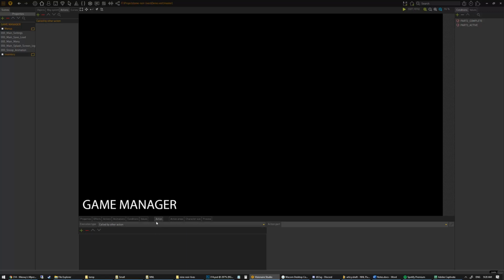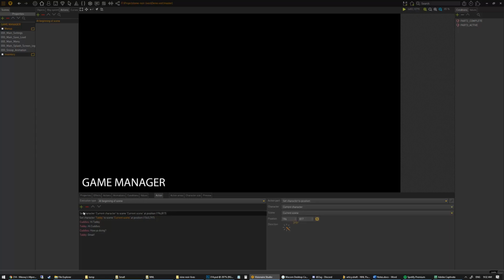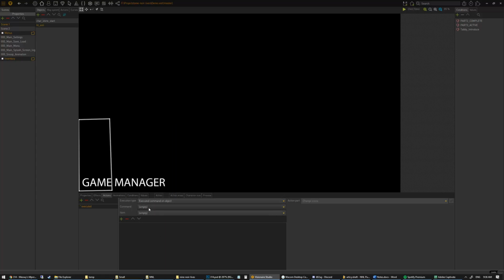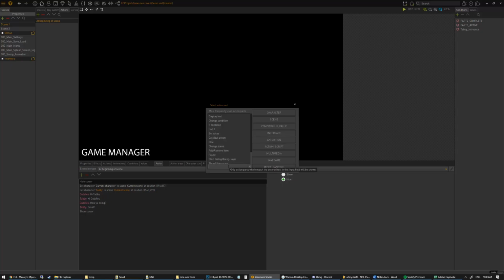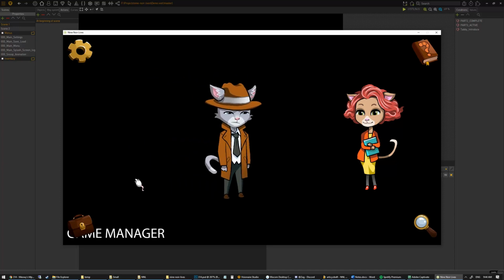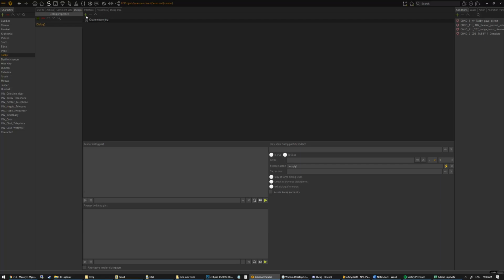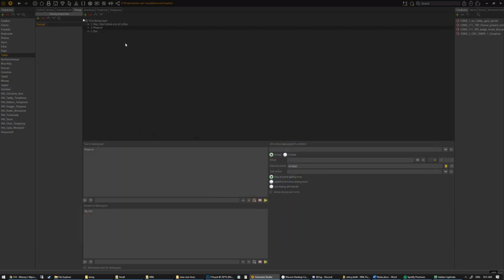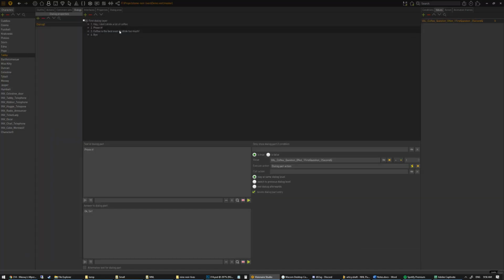Casual Development Session 1 - Visionaire Studio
Hey guys, this video is the one of many where we have a casual discussion on various topics in visionaire studio! enjoy!

Also if you want to check out in development game then see page below :)